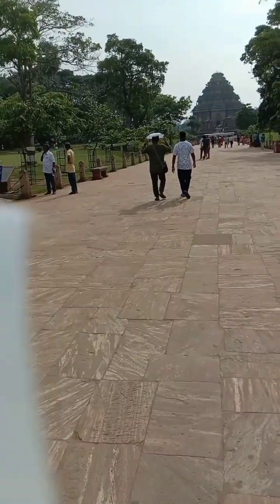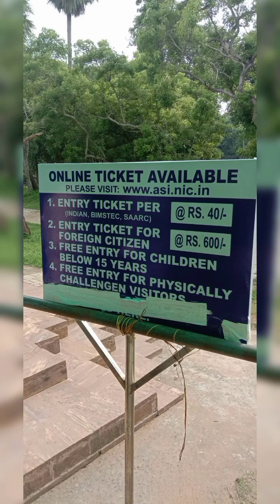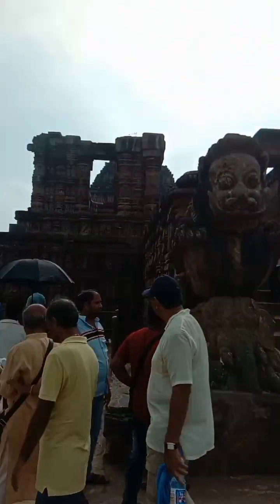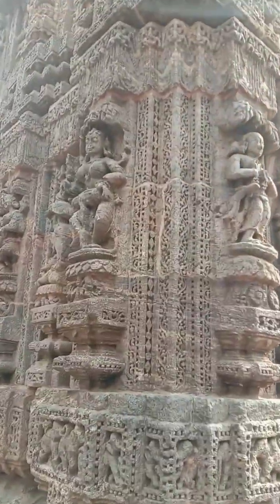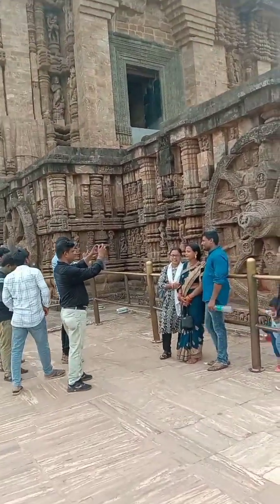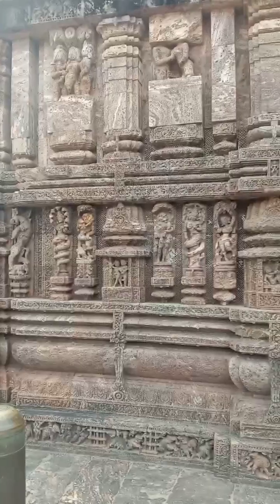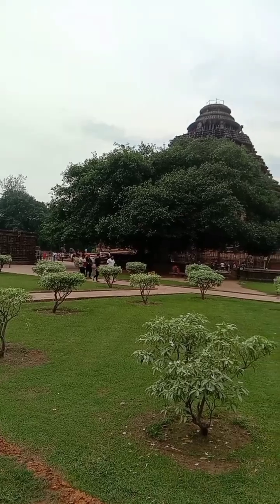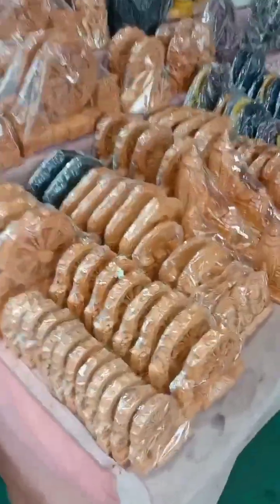KONARK SUN TEMPLE.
Sun Temple, temple in Konark, Odisha state, India, that is dedicated to the Hindu sun god Surya. It was built of stone in the 13th century.

The Sun Temple is the pinnacle of Hindu Orissan architecture and is unique in terms of its sculptural innovations and the quality of its carvings. Textual evidence indicates that Narasimha I (who reigned between 1238 and 1264) of the Eastern Ganga dynasty built the temple in 1250.

The plan of the Sun Temple consists of three sections in a row: a main shrine is connected to an entrance and prayer hall; in front of this, and separate from it, is a pillared dance hall. Decorating the exterior of the joined shrine and entrance hall are 12 pairs of large wheels—together, the two buildings represent the chariot of Surya. The statues of seven galloping horses used to draw the chariot, but now only one horse remains well preserved. The horses were arranged with four on one side and three on the other, so the chariot would travel in circles. Between the wheels, two friezes with amorous couples, dancing girls, and nymphs separated by pilasters decorate the lower reliefs of the temple.

The temple, like many other Hindu temples, is raised off the ground on a plinth to emphasize its holiness. The roof and superstructure of the main sanctuary, which reached a height of some 227 feet (69 m), no longer exists; it collapsed by the 19th century. The entrance hall retains its pyramidal roof structure, but it cannot be entered because the entire building was filled with stone and sand in the early 20th century to ensure that it did not also collapse. The Sun Temple was designated a UNESCO World Heritage Site in 1984.